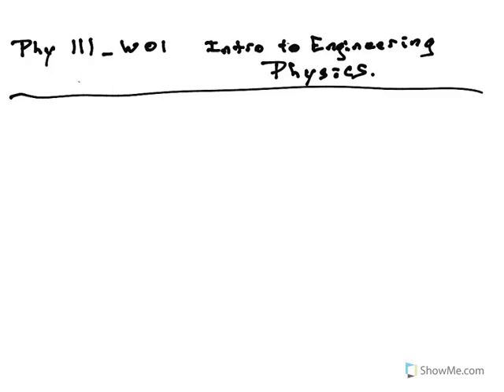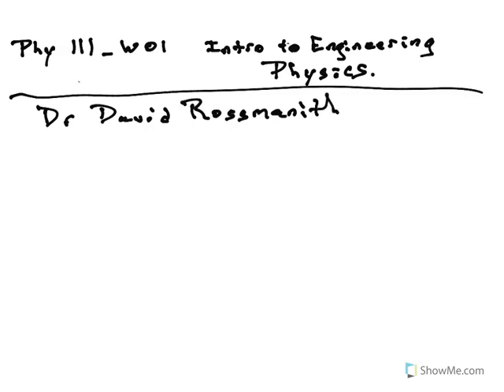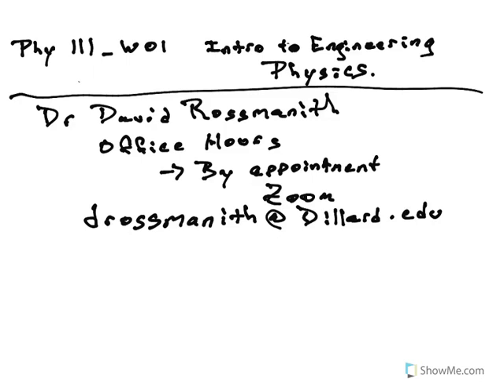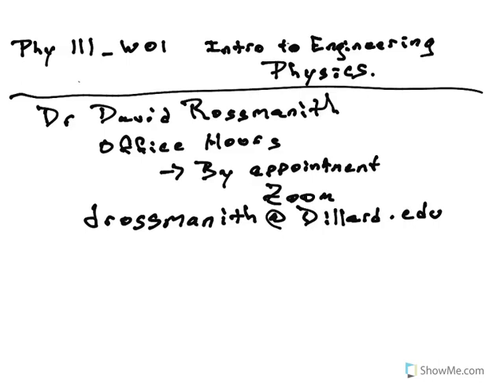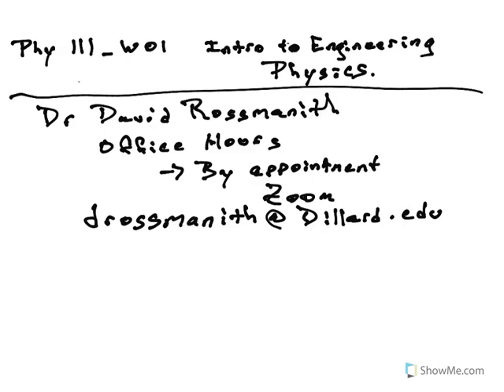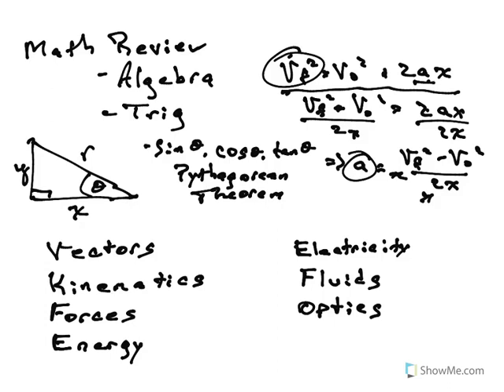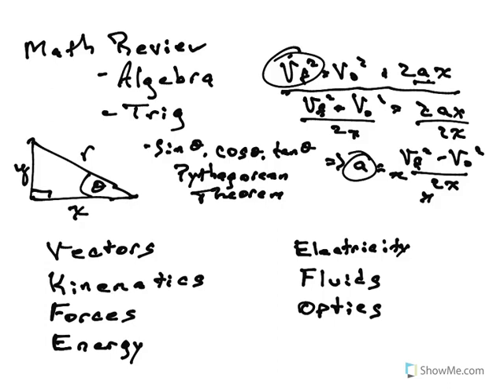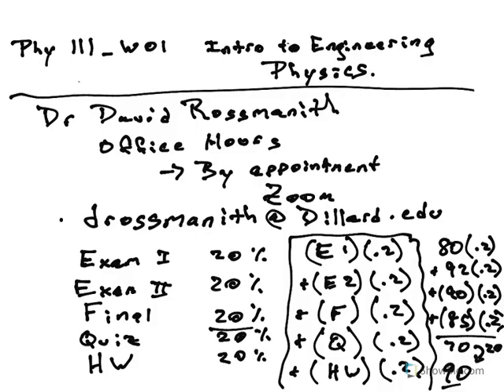Phy111Welcome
This is a welcome video introducing the course and what to expect.